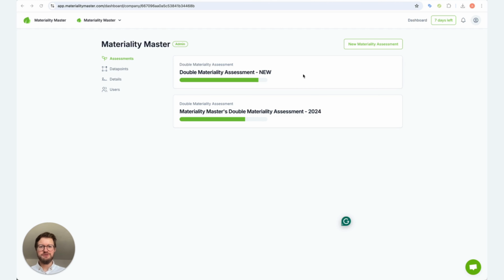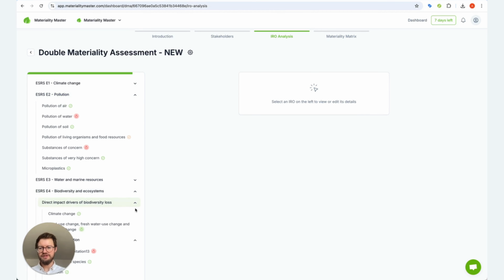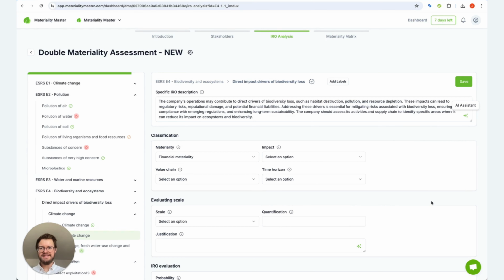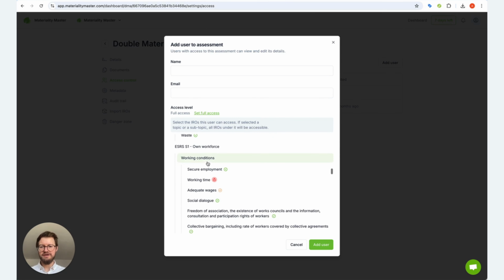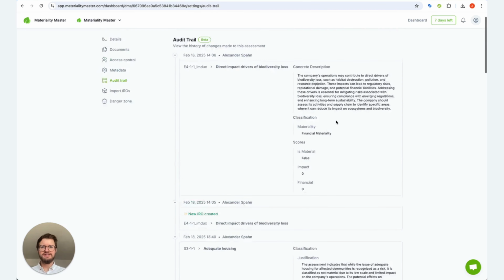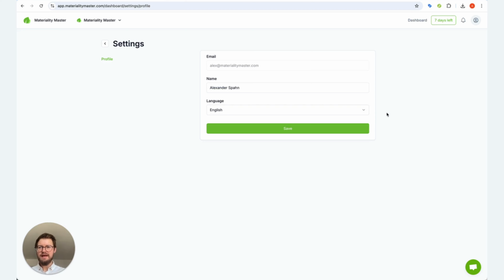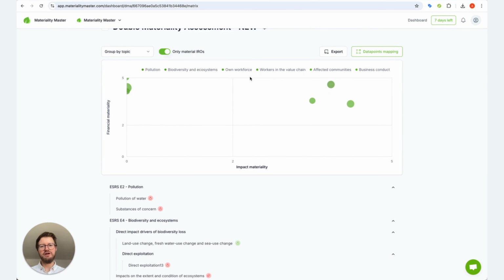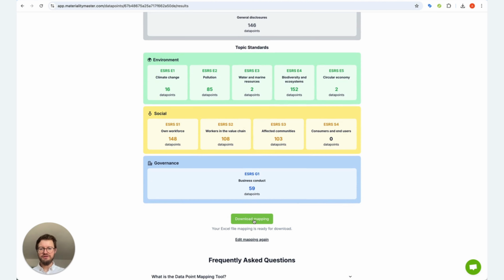Software | 7 Reasons to choose Materiality Master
In this video, I share seven compelling reasons why Materiality Master is the ideal choice for your materiality assessments. I highlight features such as ease of use, AI support, customizable access rights and a comprehensive audit trail. I also touch on the software's multilingual capabilities and automatic updates that ensure you always have the latest information. Last but not least, data point mapping is one of the key benefits that our software offers.

Chapter:
00:00 Introduction
00:16 User friendliness
00:54 AI functions
01:46 Access rights
02:37 Auditability
03:16 Instructions
03:48 Updates
04:28 Data point mapping
06:12 Closing